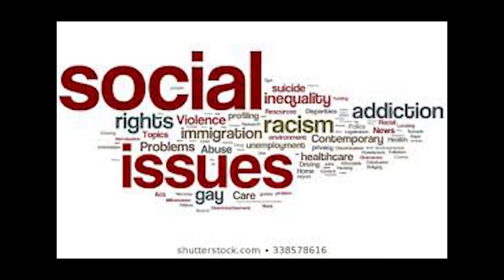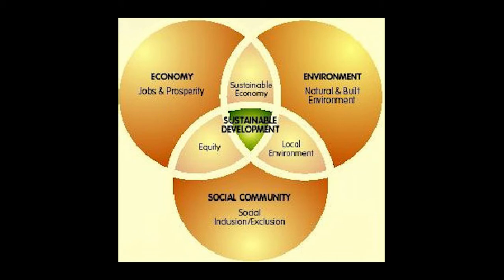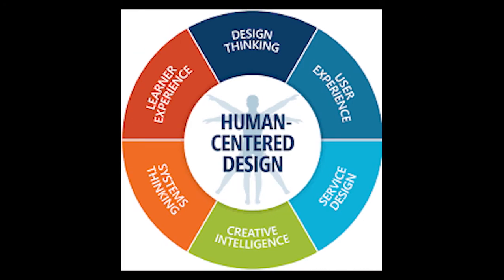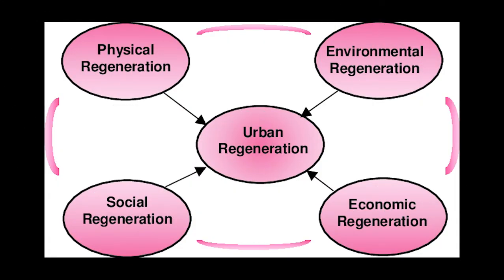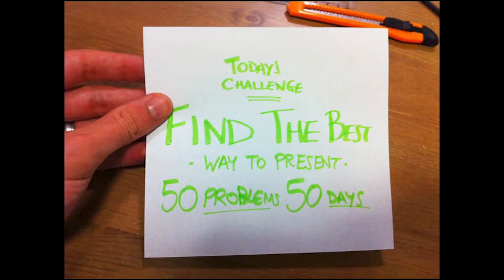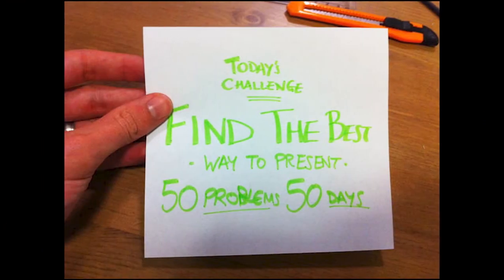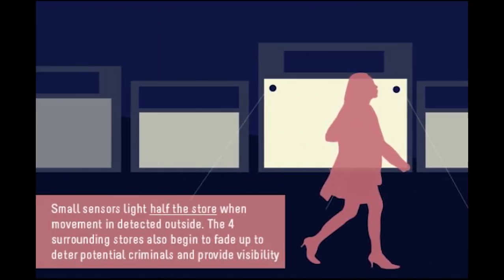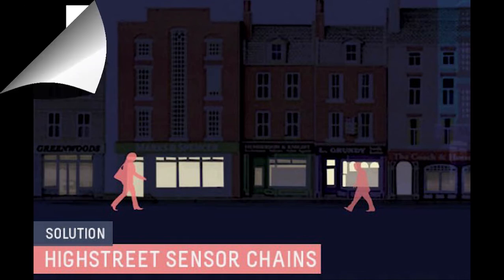Section C:Design in a Social Context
I am an IEB Design educator at Cornwall Hill College. With online teaching we are all creating online resources for classes, and Design as a subject doesn't have a lot of resources. So here we go. Introducing Section C:Design in a Social Context